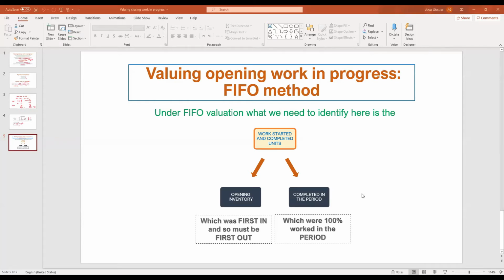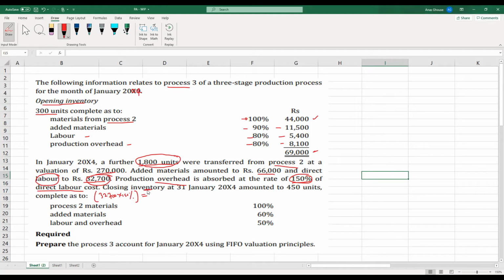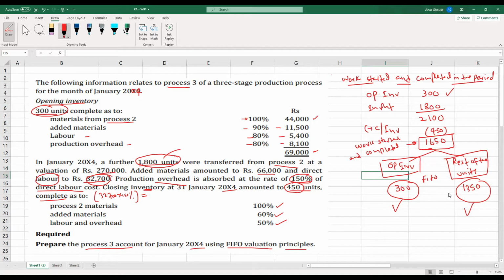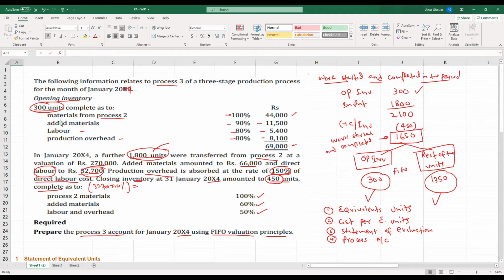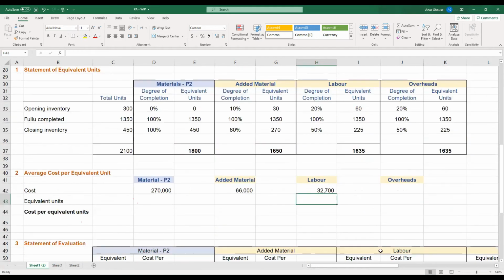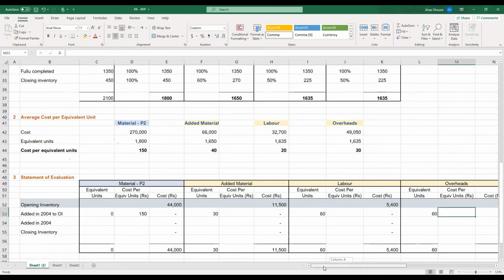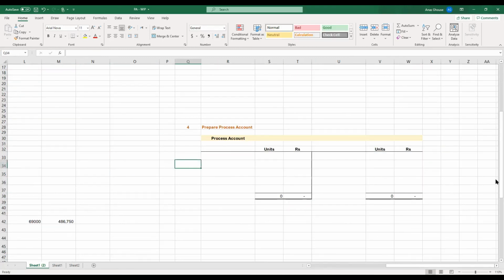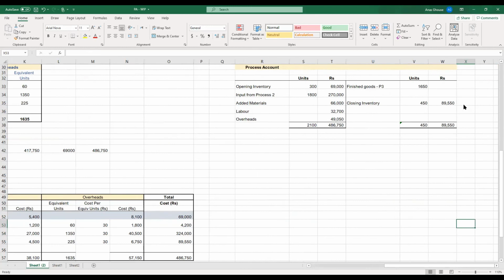Process Costing (Part 5) WIP/Degree of completion/FIFO Method of Valuing Inventory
CA Accounting, ACCA Accounting, CIMA Accounting, CMA Accounting, AAT Accounting, Accounting for IGCSE, AS/A Level Accounting.